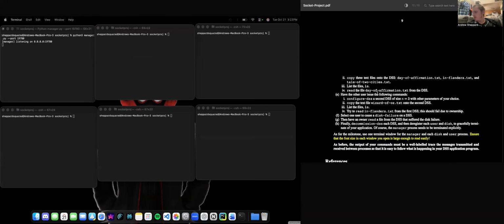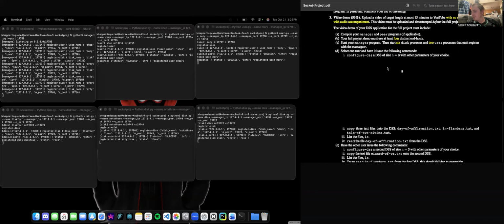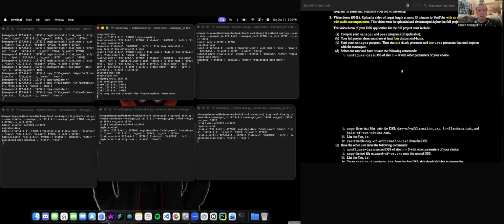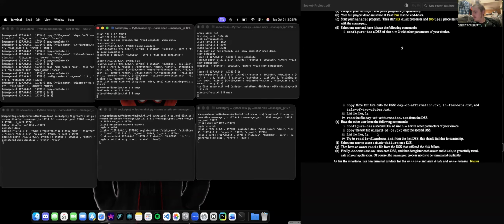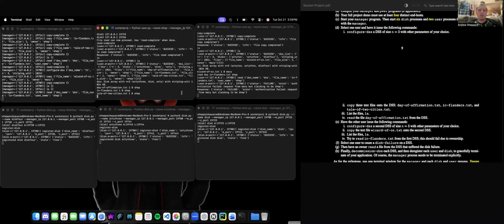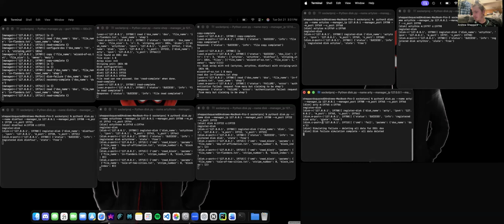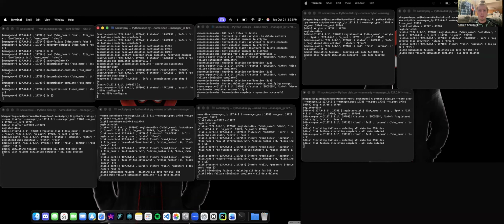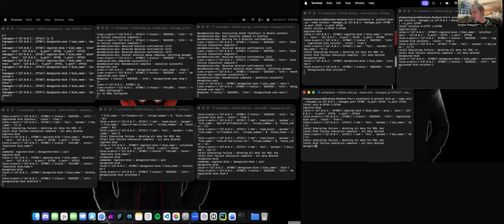Actual Networking Final Project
networking final project